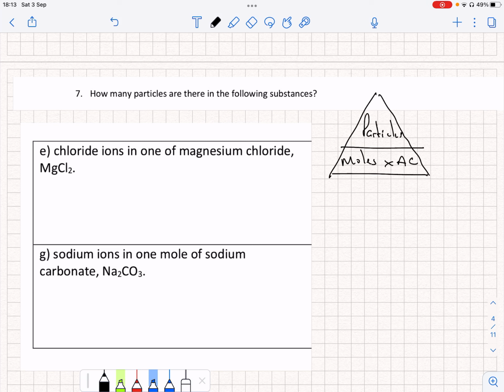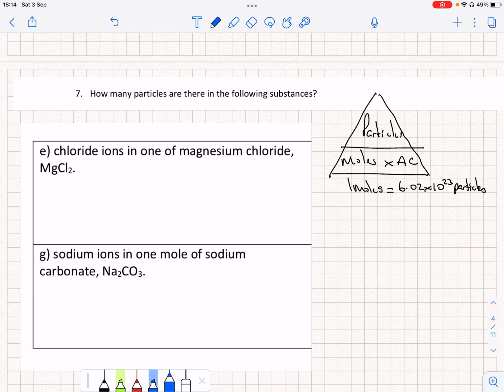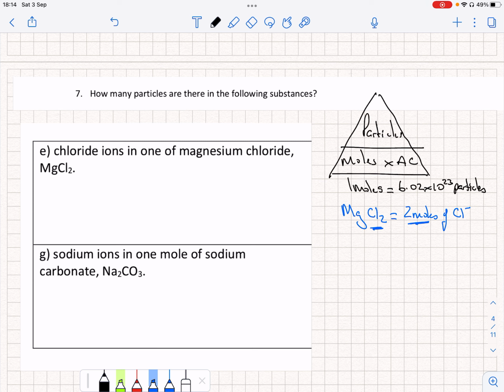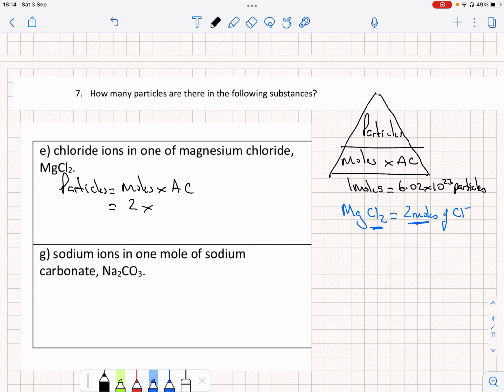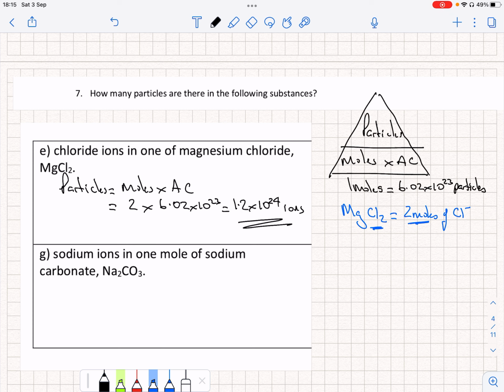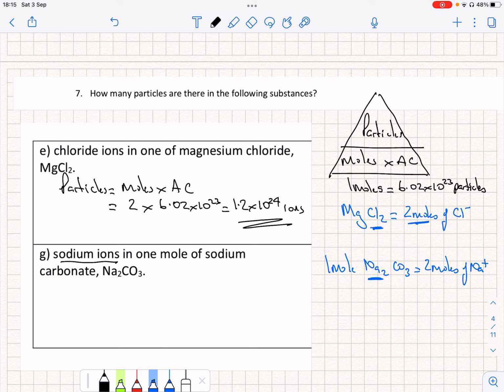Calculating the number of particles